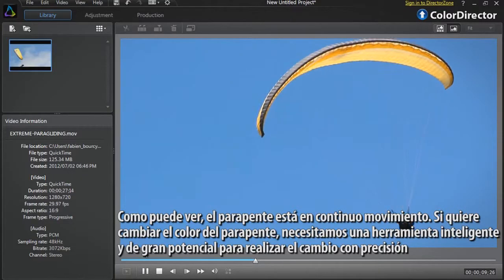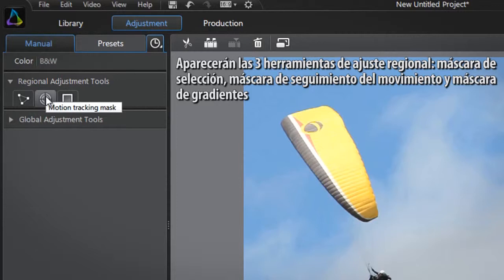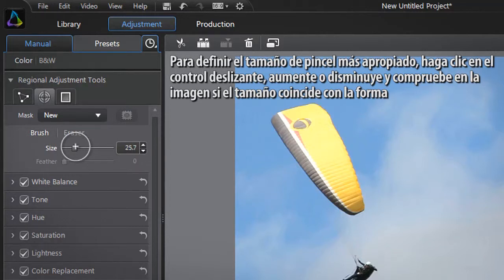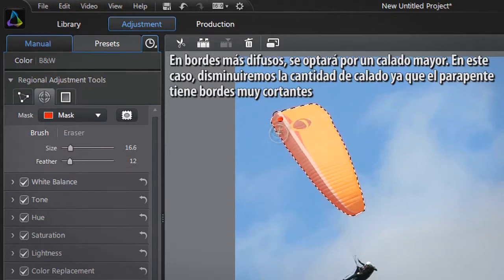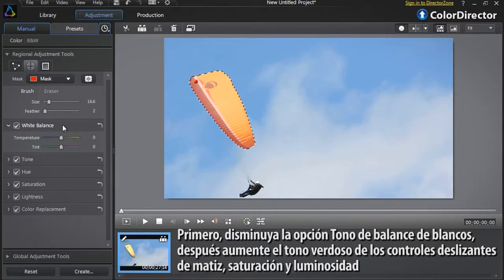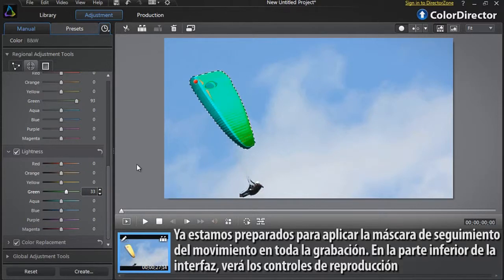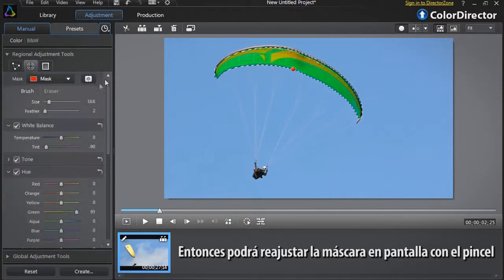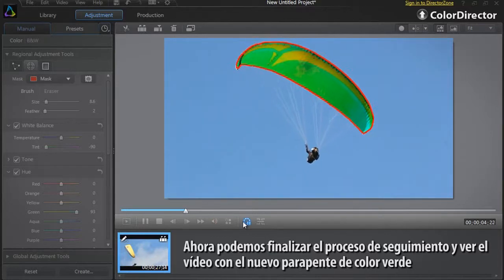CyberLink ColorDirector - Cambio del color de un objeto: Pt. 1: Seguimiento del movimiento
ColorDirector realiza el minucioso proceso de ajuste fotograma a fotograma a parte del seguimiento del objeto, con una característica única de seguimiento del movimiento que hace todo el trabajo por usted. Una herramienta de selección rápida e inteligente aísla un objeto que usted elija en una escena y después, hace un seguimiento de su movimiento mientras se reproduce el vídeo.